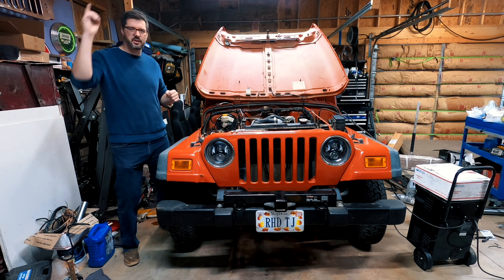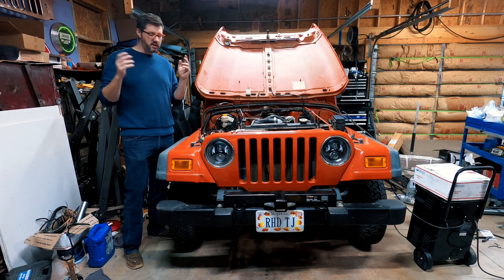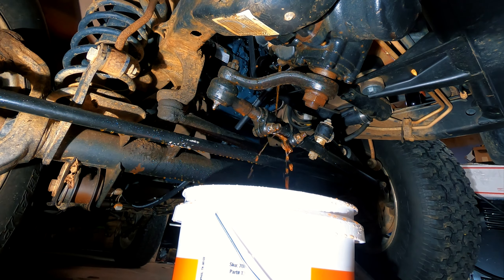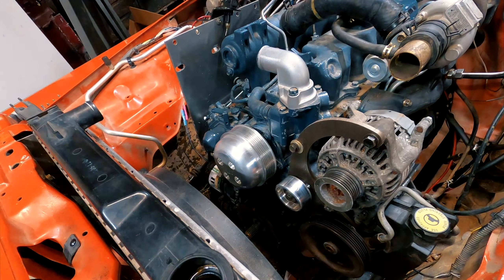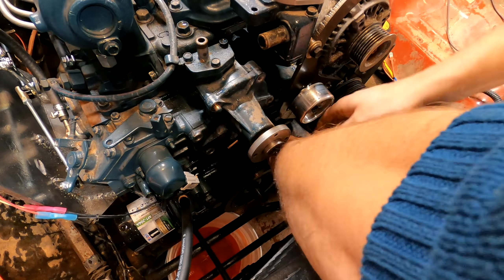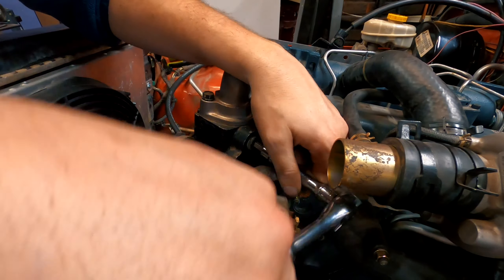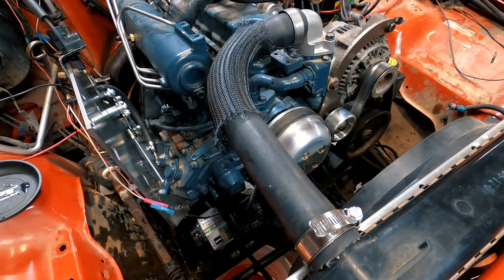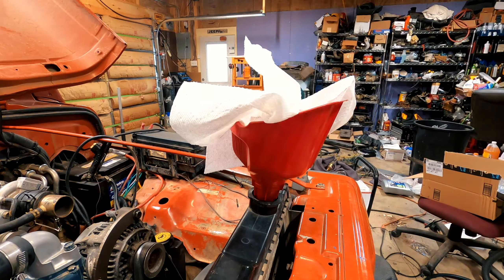Fixing Leaking Kubota V2403 Water Pump [Diesel RHD TJ Wrangler - 54]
In the last video I drove my Kubota diesel powered TJ Wrangler for this first time however it turns out some minor problems arose! I have coolant leaking from the water pump on the Kubota V2403 and in this video I fix the leak on the coolant system!